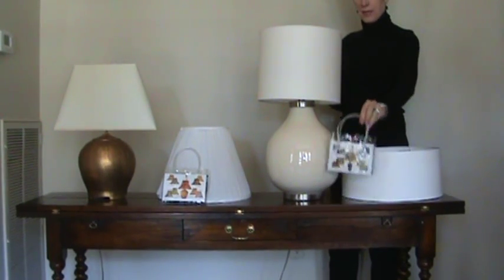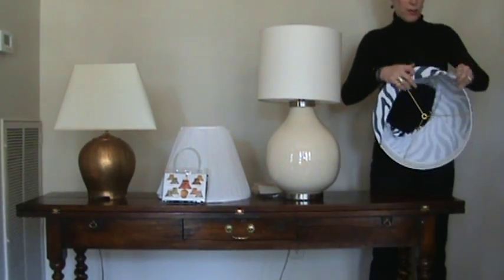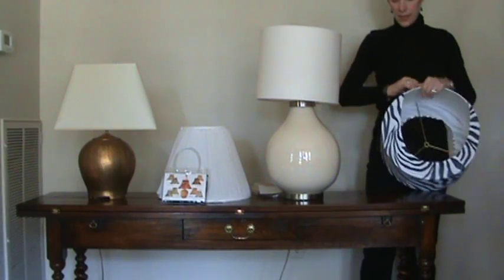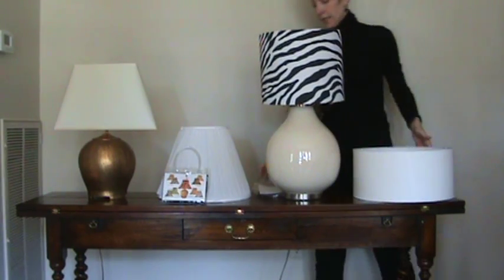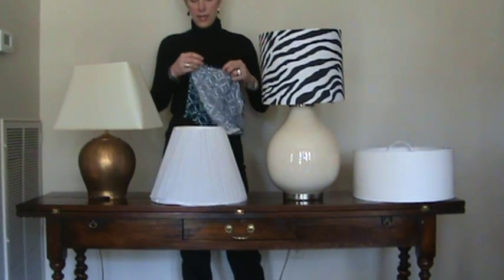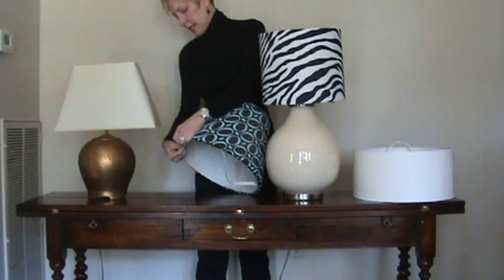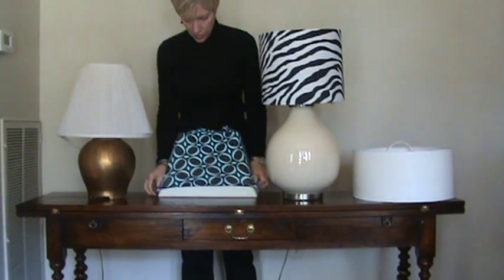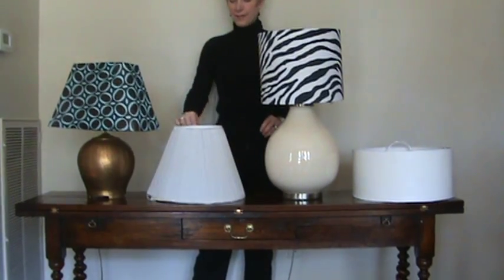frockZ - lampshade slipcovers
frockZ are lampshade slicovers that will conform to fit just about any size or shape lamp shade. frockZ allow you to change the look of a room in an instant. frockZ affordably turn plain, ordinary and even dilapidated lampshades into decorative home accents. frockZ are washable, removable and form fitting. frockZ are sure to revolutionize the way we decorate.  GET YOUR FROCKZ ON!  DON'T THROW THOSE UNWANTED LAMPSHADES AWAY.  SAVE A SHADE FROM THE LANDFILL AND TRANSFORM IT WITH FROCKZ!